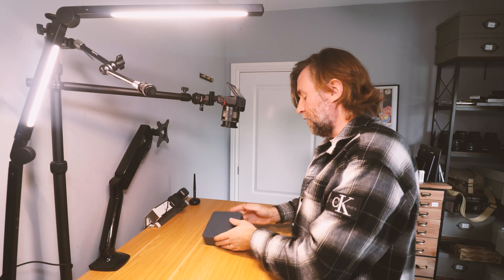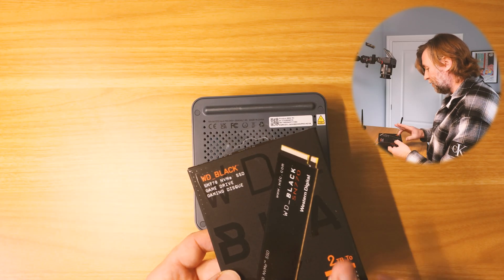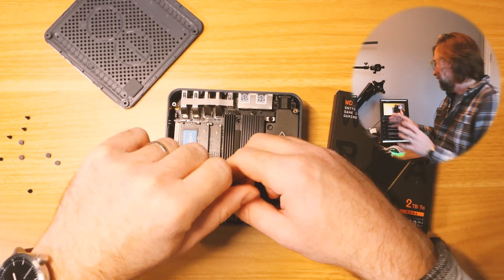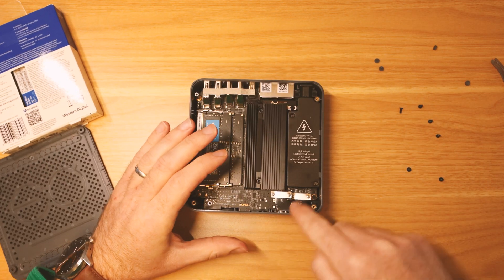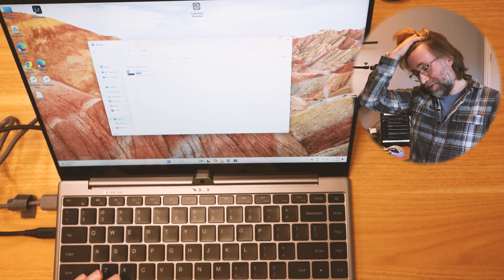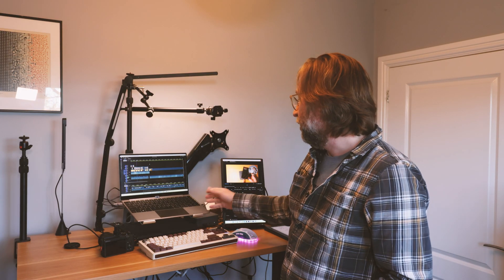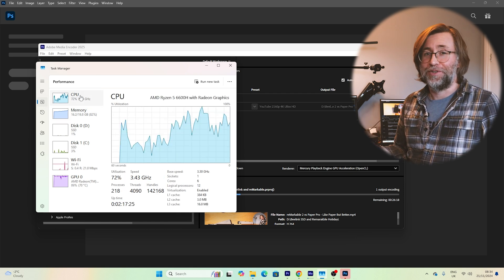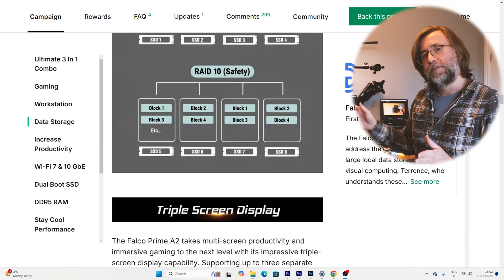I'm Amazed by what you can do with this $300 Mini PC! Beelink EQR6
Can the EQR6 work for my 4K video editing workflow? Well, I edited this video on it, so I guess yes! Find out what one small change I had to make!
Beelink EQR6 at a at Amazon
And check out that price at Ali Express!
And if you think adding an m.2 SSD to your system, here's a great deal on one!

*Boox Note Air4 C* : Improved 10.3" ePaper Note Pad

*Boox Note Max* :13.3" Ultra Thin (4.6 mm) Carta 1300 300PPI with Keyboard Cover

*Boox Palma 2* : the very popular phone sized eReader now with a fingerprint reader.

Here's the *Go 6* at the official Boox Store.

(Now out of kickstarter, $50 discount applied at checkout with this link, or code KITBETTSMASTERS.)

Book guides to help you go faster!

*Kindle Colorsoft*
*New Kindle Scribe*
Update to *Kindle Basic*
And *Kindle Paperwhite*